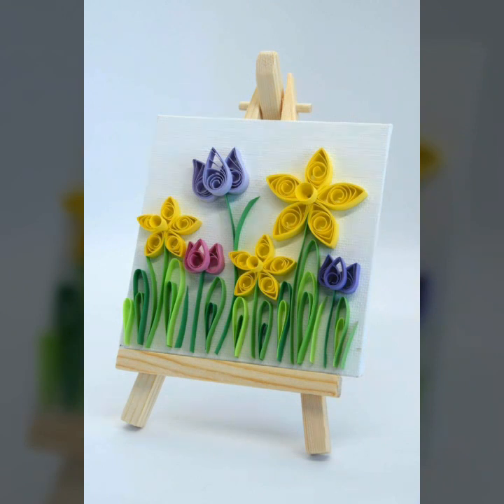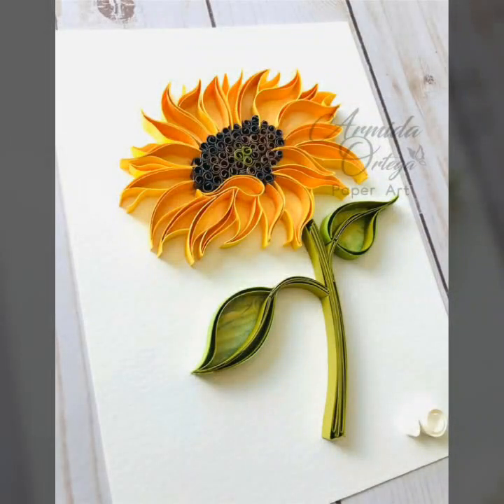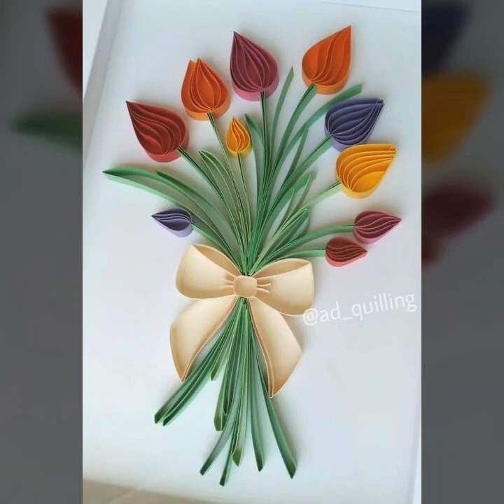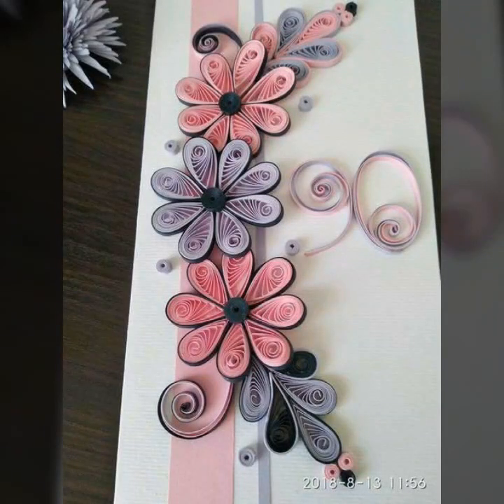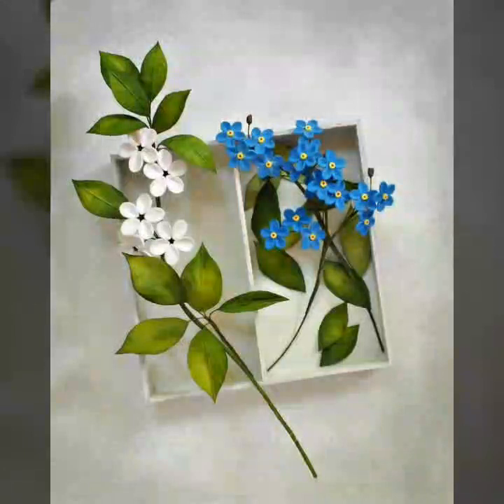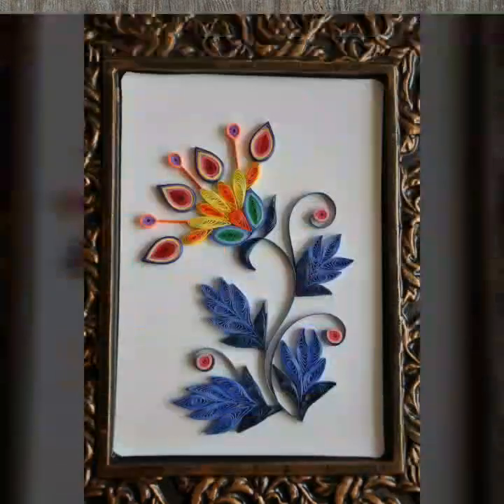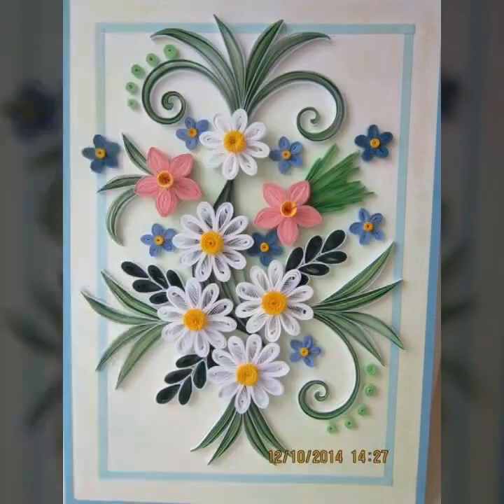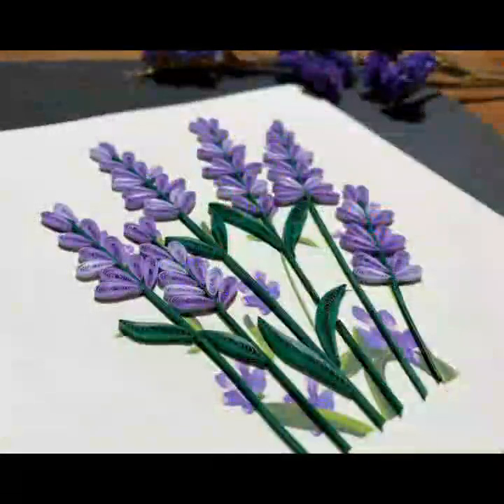Beautiful and gorgeous quilling paper flowers // latest quillied paper craft 2023